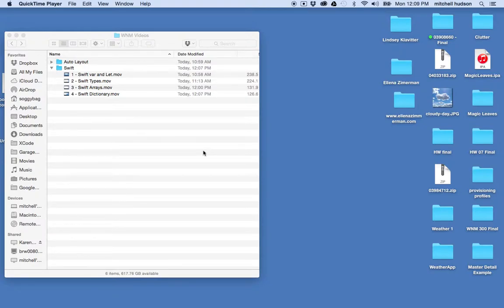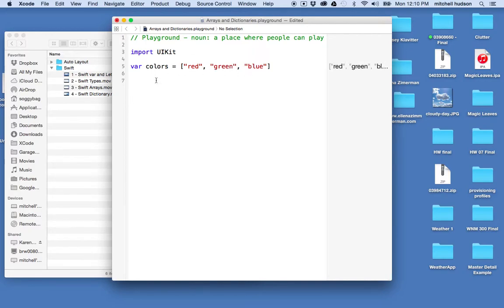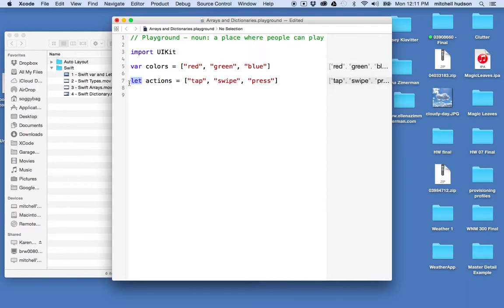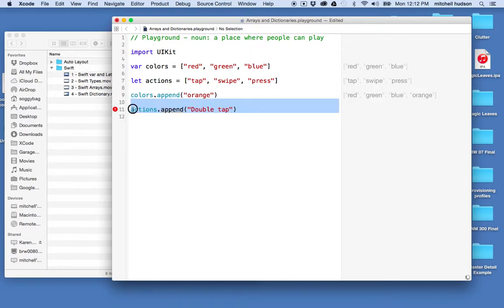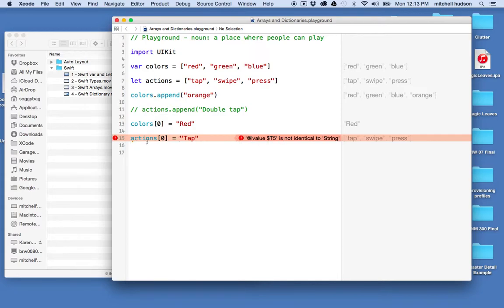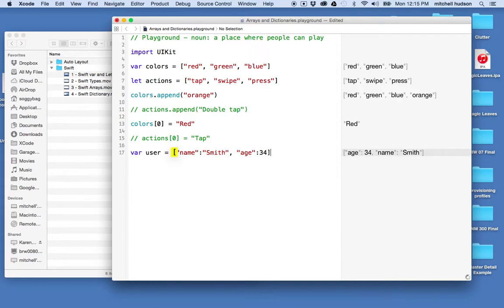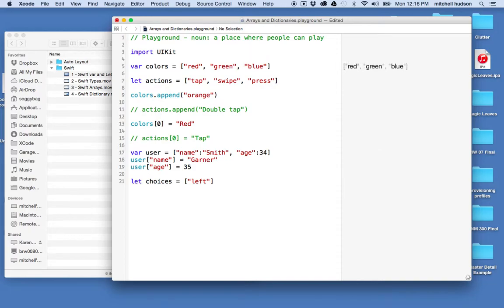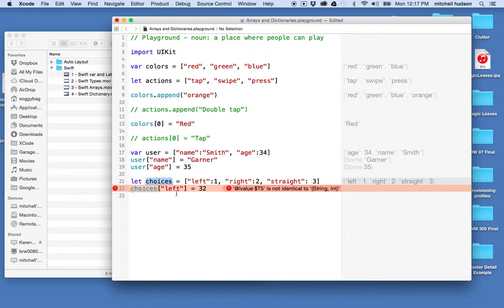5 Swift Arrays Dictionaries var and let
swift introduction to programming with var and let